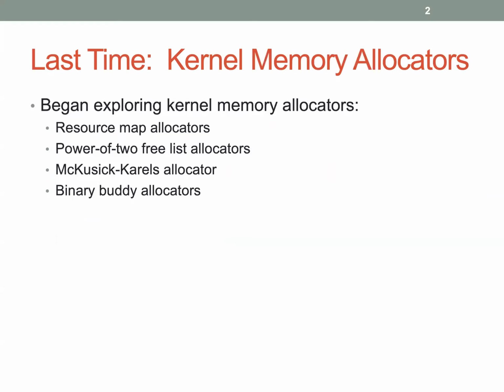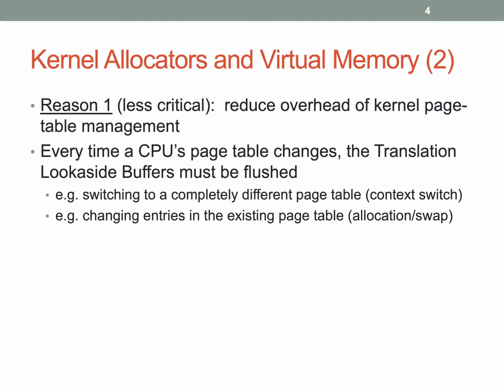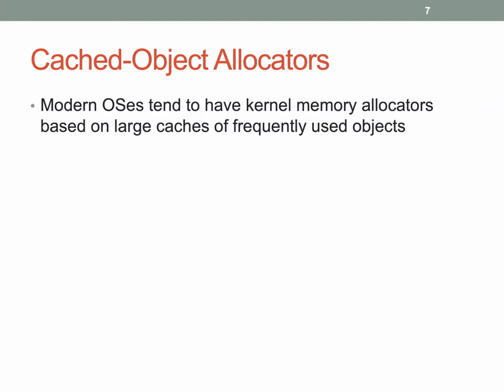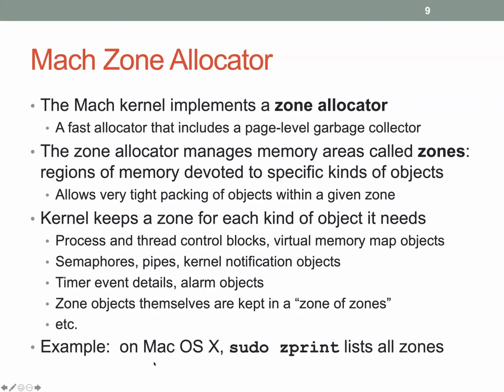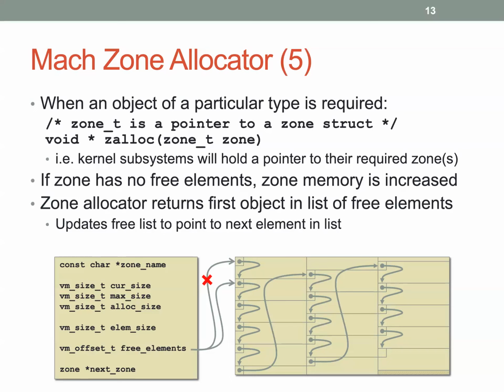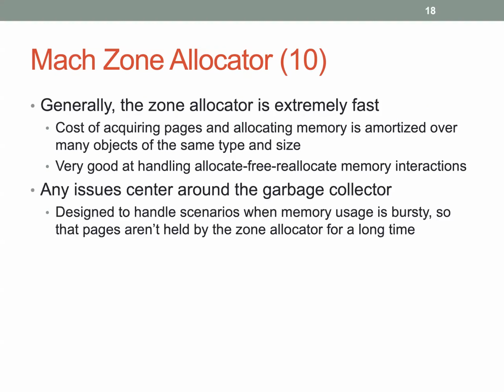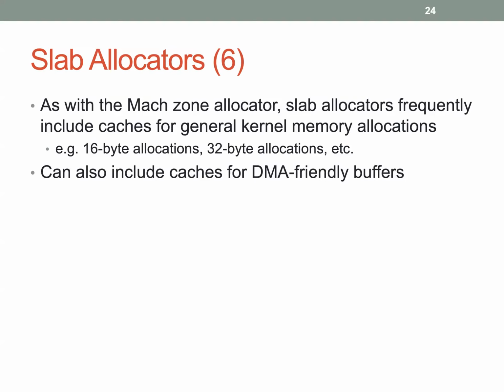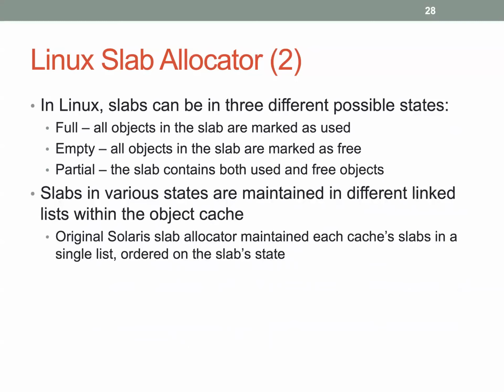CS124 Sp2021 Lec16